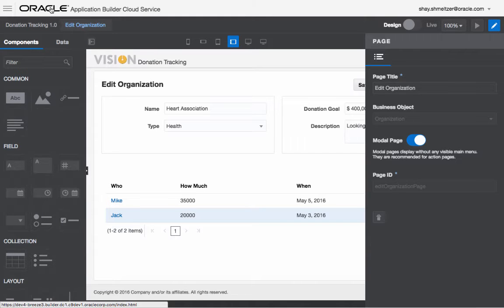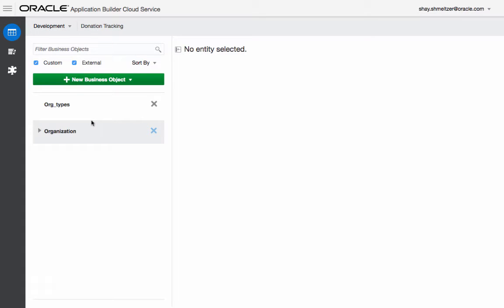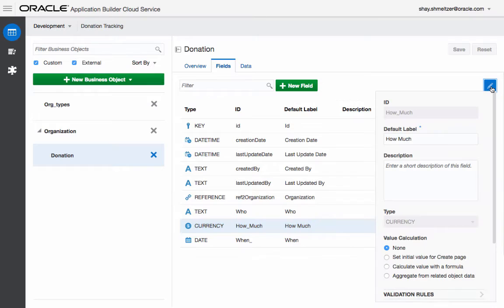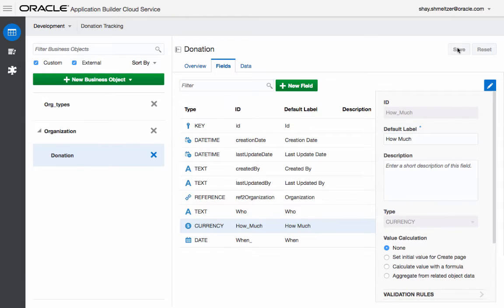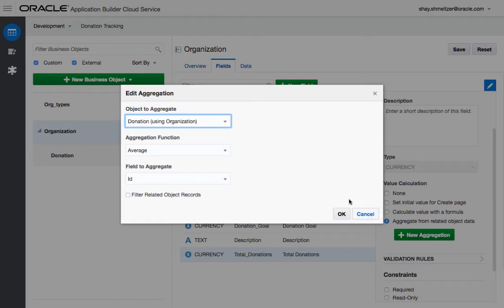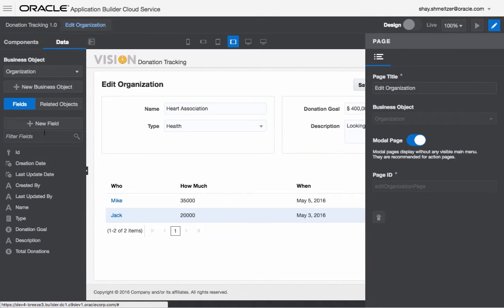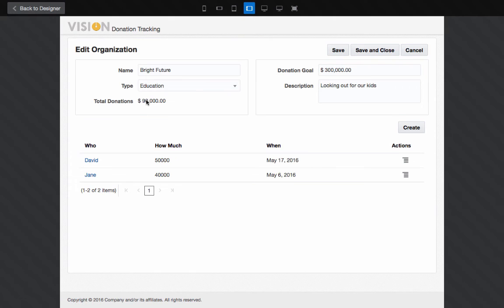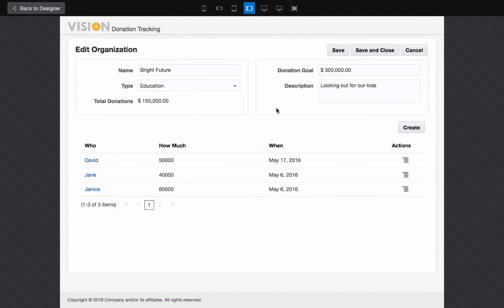Oracle Application Builder Cloud Service Tutorial - Aggregated Fields and Validation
How to add validation to field values and define fields that calculate aggregated values